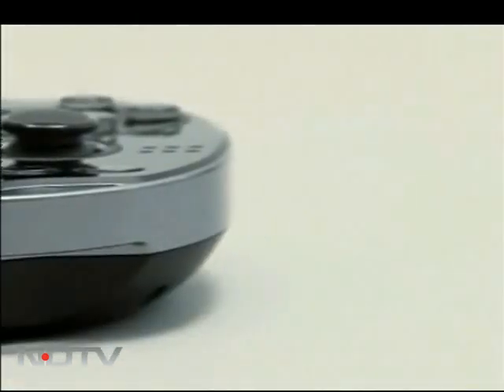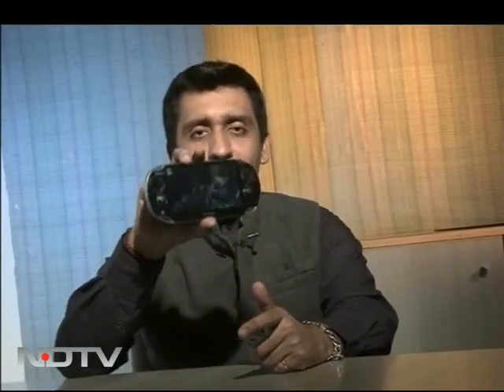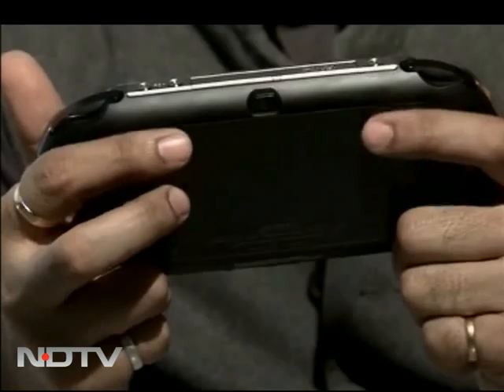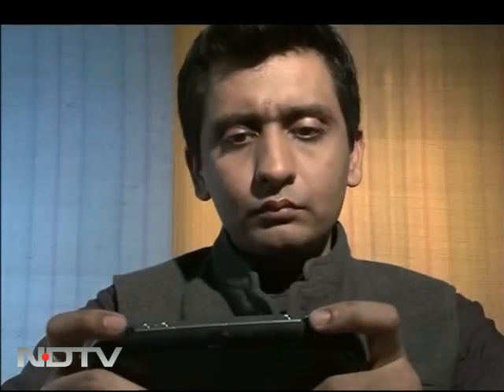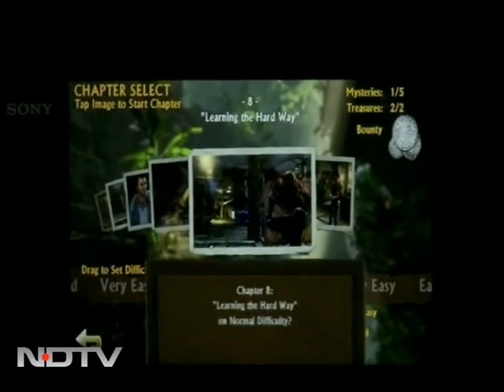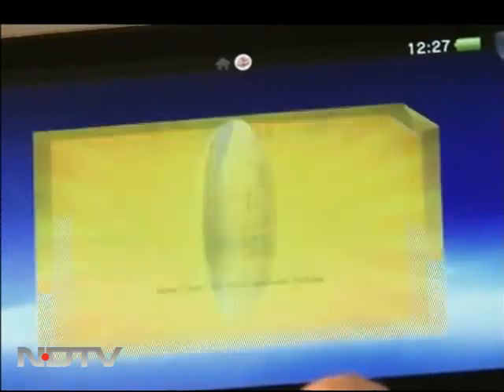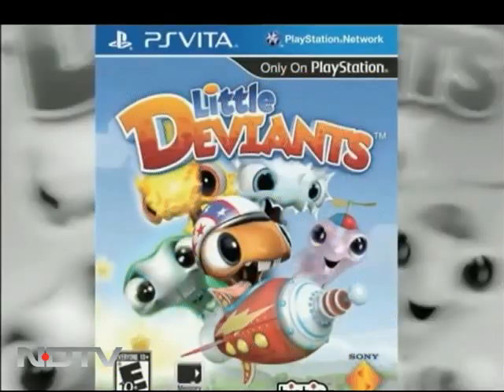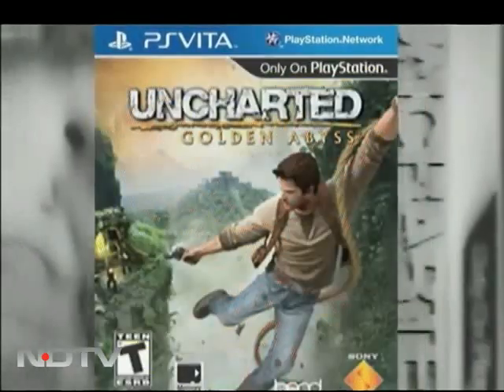Sony PS Vita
Gadget Guru gets its hands on the latest iteration of the PSP, the Sony PS Vita. Here's all you need to know about the ultimate handheld gaming device.